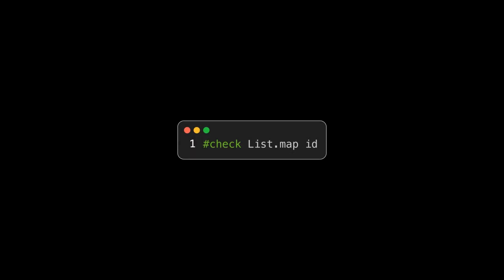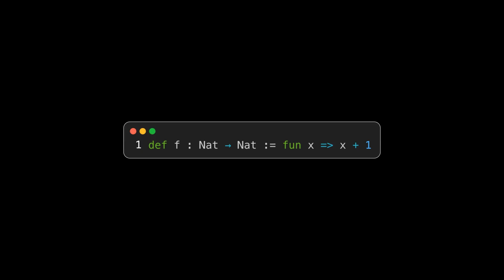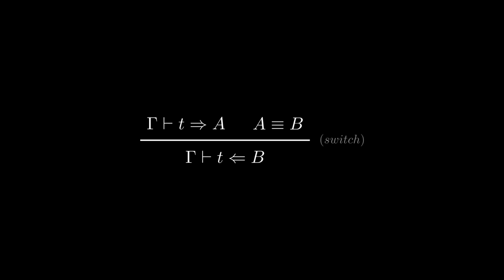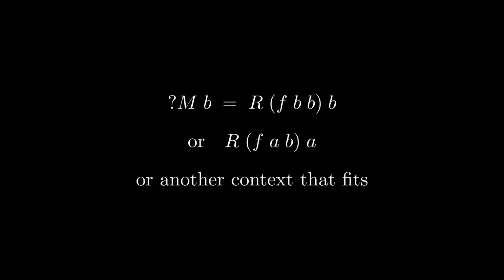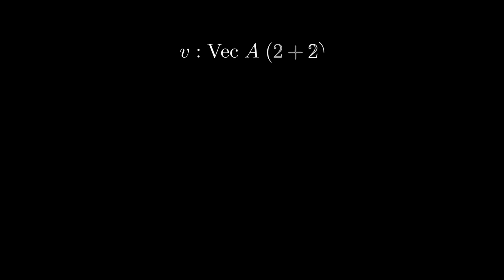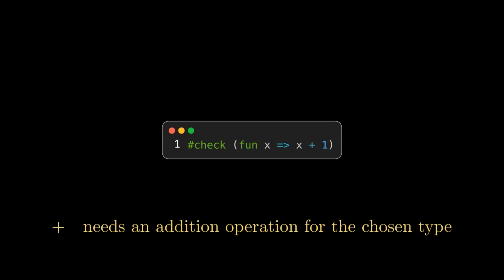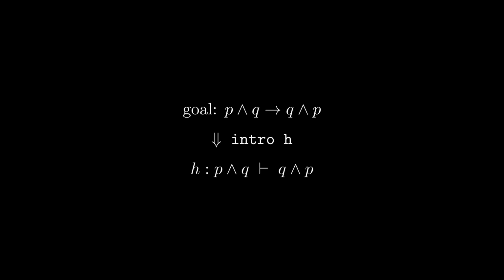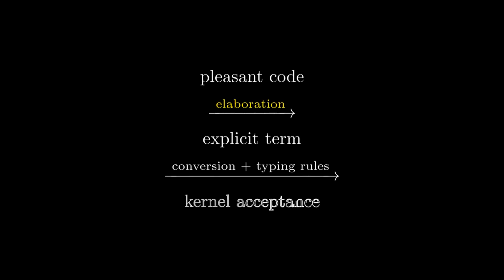Elaboration: From Code to Core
References

Elaboration in proof assistants
• de Moura, L., Avigad, J., Kong, S., & Roux, C. (2015). "Elaboration in Dependent Type Theory." arXiv:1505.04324.
• de Moura, L., & Ullrich, S. (2021). "The Lean 4 Theorem Prover and Programming Language." CADE 28, LNCS 12699.

Type inference: Hindley–Milner
• Hindley, R. (1969). "The principal type-scheme of an object in combinatory logic." Transactions of the AMS 146.
• Milner, R. (1978). "A theory of type polymorphism in programming." JCSS 17(3).
• Damas, L., & Milner, R. (1982). "Principal type-schemes for functional programs." POPL '82.

Bidirectional type checking
• Pierce, B. C., & Turner, D. N. (2000). "Local type inference" ACM TOPLAS 22(1).
• Coquand, T. (1996). "An algorithm for type-checking dependent types." Science of Computer Programming 26.

Metavariables and higher-order unification
• Huet, G. (1975). "A unification algorithm for typed λ-calculus." Theoretical Computer Science 1(1).
• Miller, D. (1991). "A logic programming language with lambda-abstraction, function variables, and simple unification." Journal of Logic and Computation 1(4). — pattern unification
• Pfenning, F. (1991). "Unification and anti-unification in the Calculus of Constructions." LICS '91.